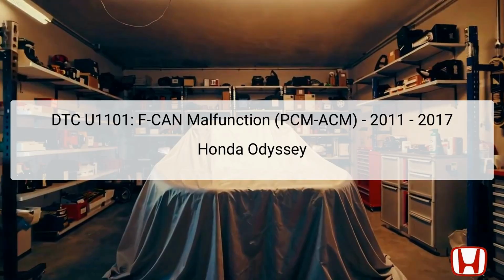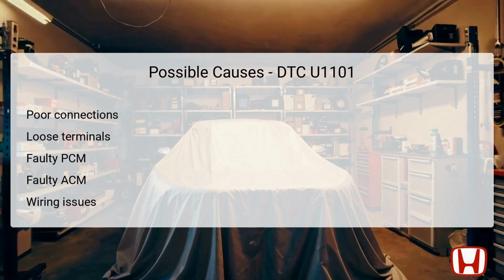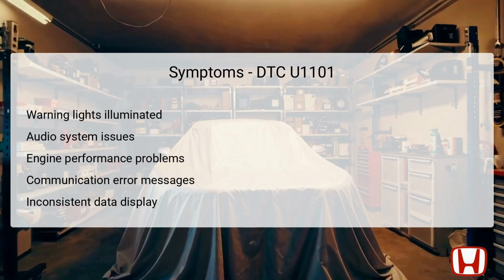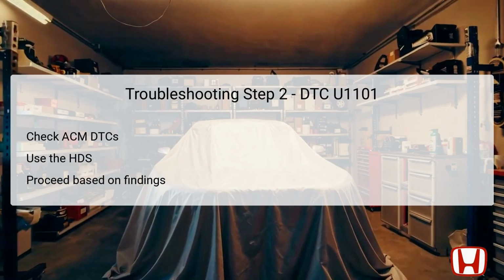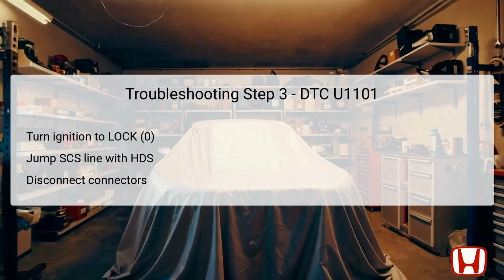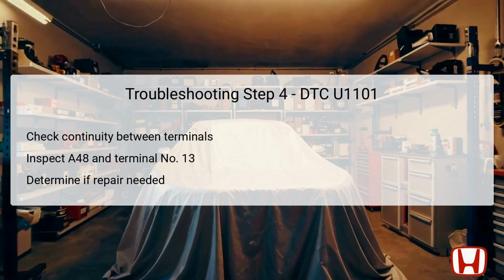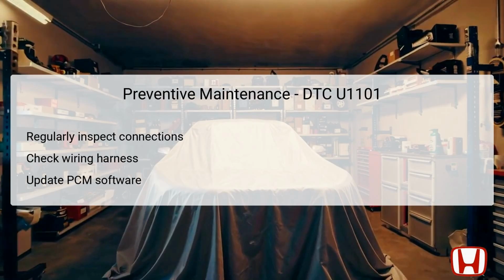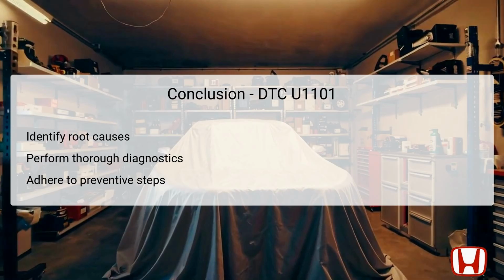DTC U1101: F-CAN Malfunction (PCM-ACM) - 2011 - 2017 Honda Odyssey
Join the STEP Diagnostics early access list:
​ In this video, you will learn about the DTC code U1101, which indicates a malfunction in the F-CAN communication between the Powertrain Control Module (PCM) and the Audio Control Module (ACM) in 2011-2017 Honda Odysseys. We'll guide you through diagnosing the issue, identifying possible causes, recognizing symptoms, and performing essential troubleshooting steps to resolve the error and ensure your vehicle's optimal performance. Additionally, we'll cover preventive maintenance tips to help you avoid future communication problems.